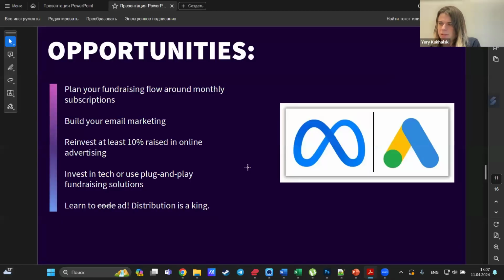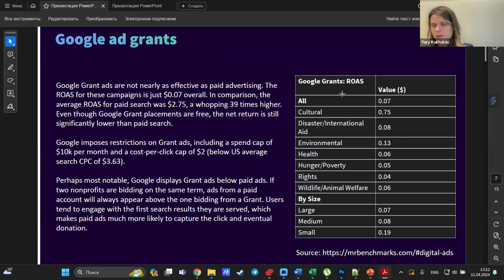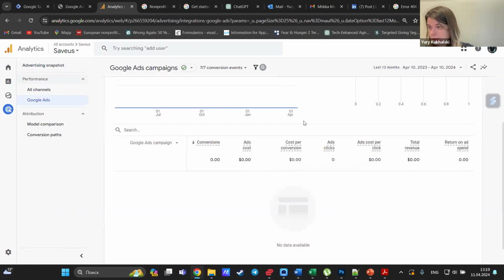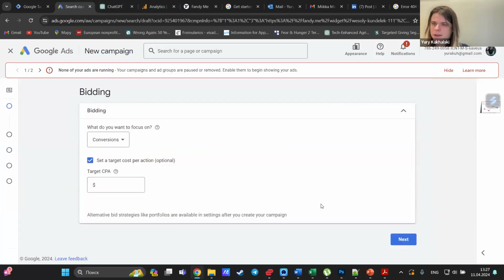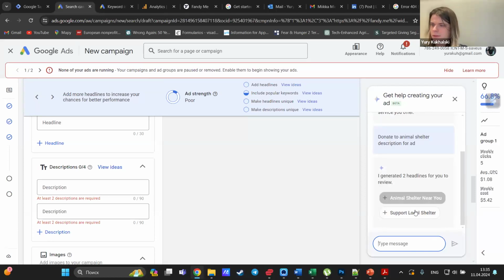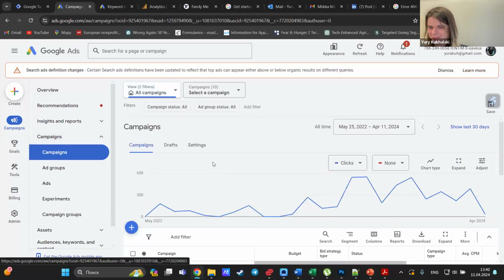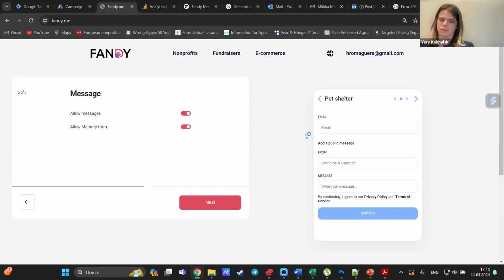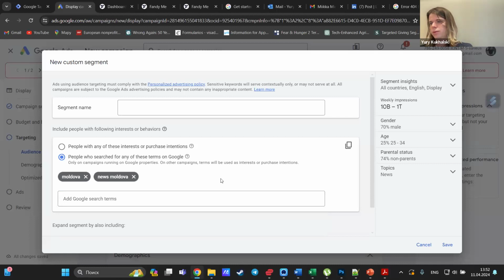Dedicated Platforms for Charity Fundraising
Discover how to take advantage of Google's support for non-profits and how to run Google Ads campaigns in this insightful webinar. Yury Kukhalski, CEO of Fandy and an expert in digital marketing, will introduce Fandy.me, a dedicated platform he created to assist CSOs with online fundraising. Learn from Yury's experience in successfully launching a fundraising service that integrates donation forms into charity websites and kickstarts online fundraising, raising over €500,000 in donations and scaling.